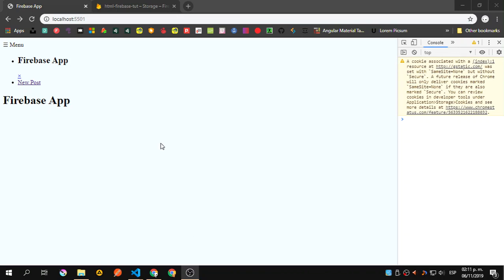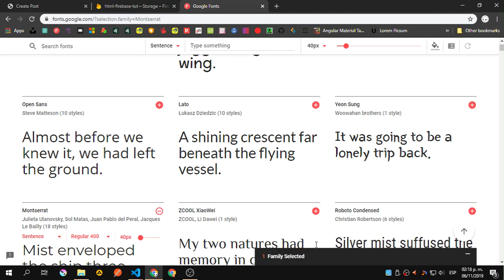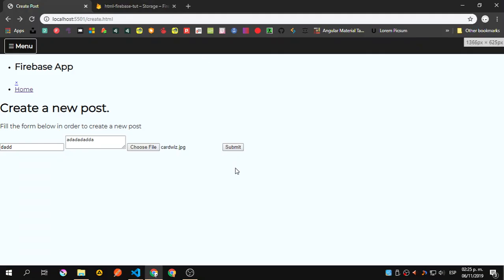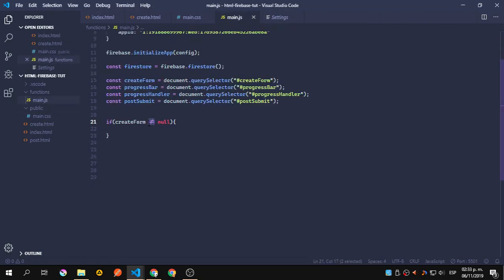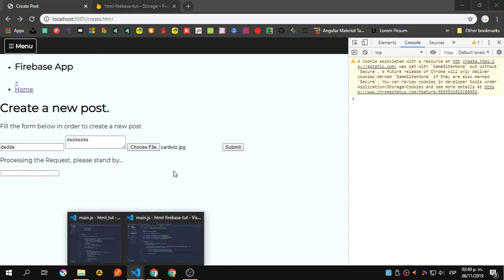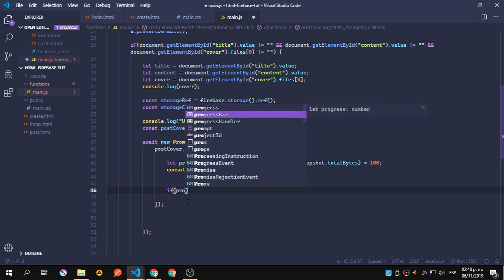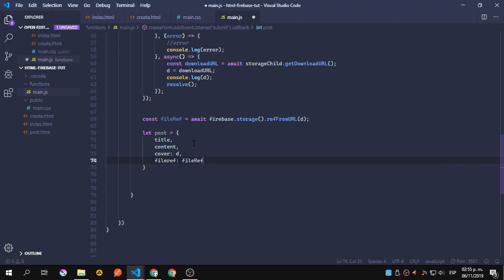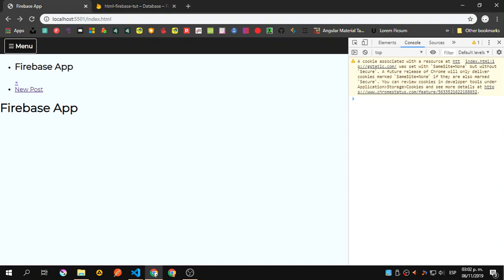Build a Web App Using HTML / CSS / JS & Firebase #2 ( Creating the posts )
In this video we will start adding the posts to firestore; we will create a new form that will send the post data to firebase using Javascript.